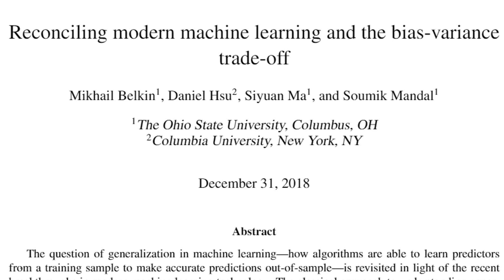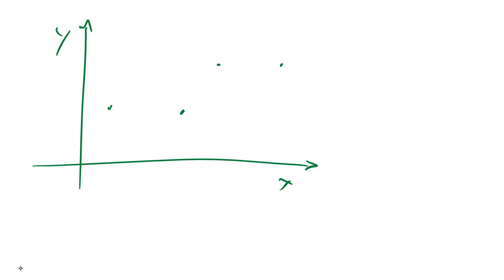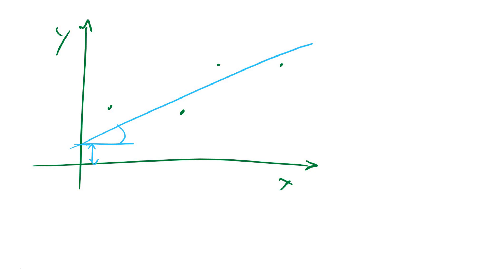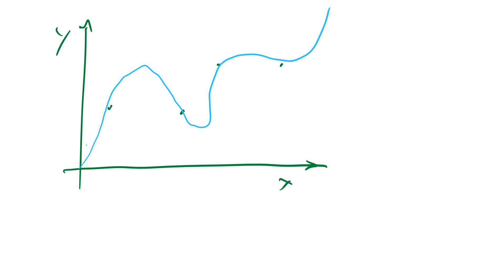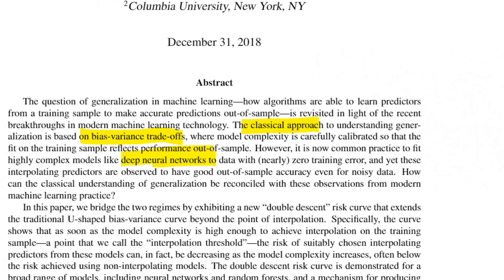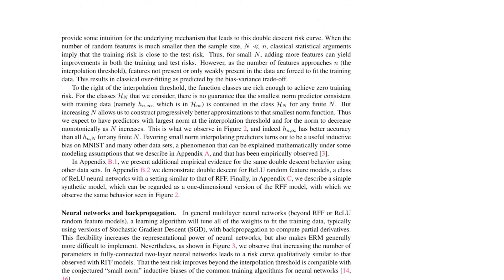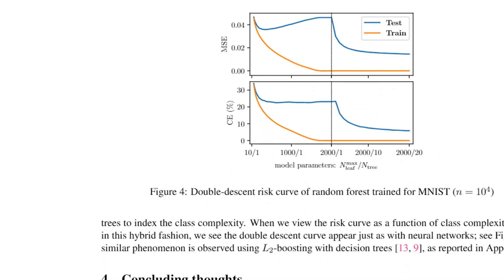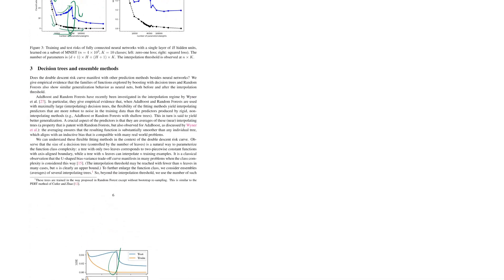Reconciling modern machine learning and the bias-variance trade-off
It turns out that the classic view of generalization and overfitting is incomplete! If you add parameters beyond the number of points in your dataset, generalization performance might increase again due to the increased smoothness of overparameterized functions.

Abstract:
The question of generalization in machine learning---how algorithms are able to learn predictors from a training sample to make accurate predictions out-of-sample---is revisited in light of the recent breakthroughs in modern machine learning technology.
The classical approach to understanding generalization is based on bias-variance trade-offs, where model complexity is carefully calibrated so that the fit on the training sample reflects performance out-of-sample.
However, it is now common practice to fit highly complex models like deep neural networks to data with (nearly) zero training error, and yet these interpolating predictors are observed to have good out-of-sample accuracy even for noisy data.
How can the classical understanding of generalization be reconciled with these observations from modern machine learning practice?
In this paper, we bridge the two regimes by exhibiting a new "double descent" risk curve that extends the traditional U-shaped bias-variance curve beyond the point of interpolation.
Specifically, the curve shows that as soon as the model complexity is high enough to achieve interpolation on the training sample---a point that we call the "interpolation threshold"---the risk of suitably chosen interpolating predictors from these models can, in fact, be decreasing as the model complexity increases, often below the risk achieved using non-interpolating models.
The double descent risk curve is demonstrated for a broad range of models, including neural networks and random forests, and a mechanism for producing this behavior is posited.

Authors: Mikhail Belkin, Daniel Hsu, Siyuan Ma, Soumik Mandal